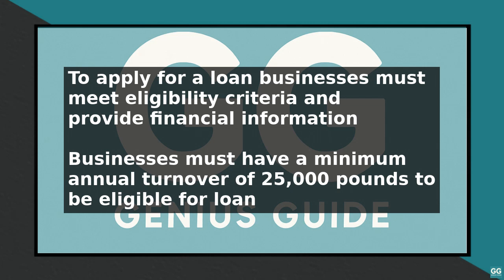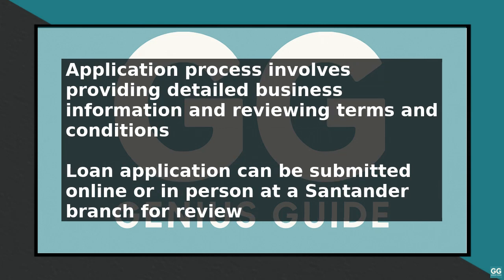How To Use Santander Business Loan (2025)